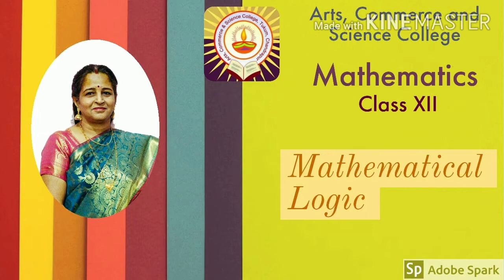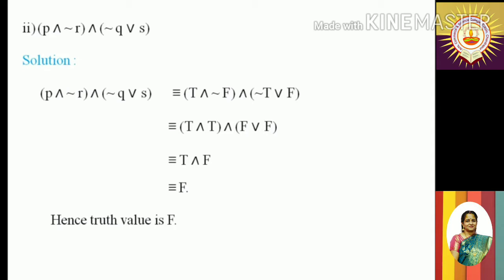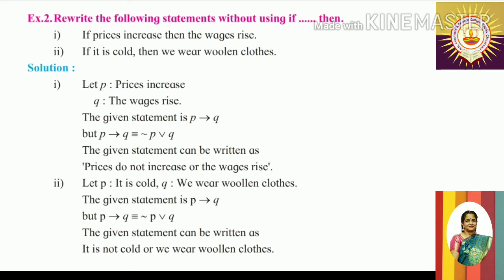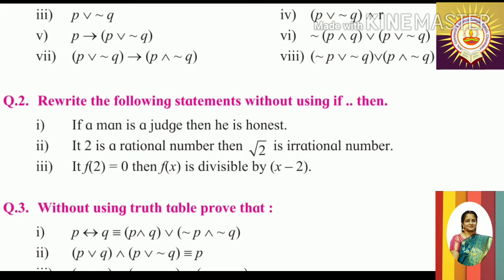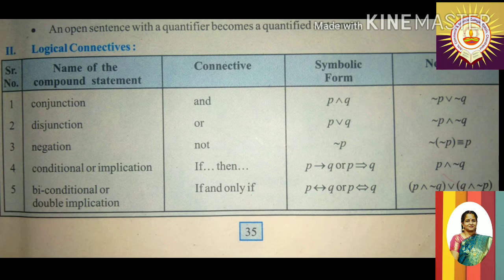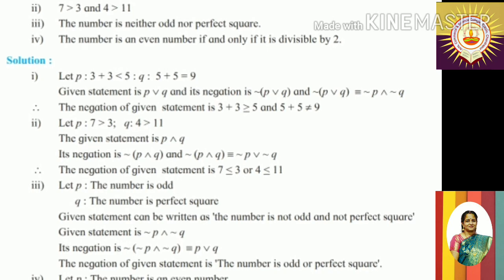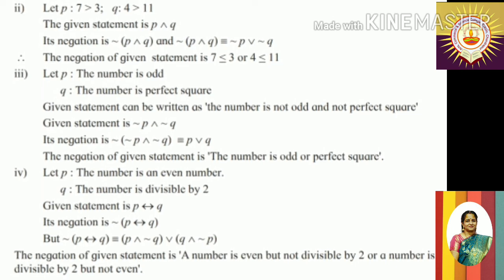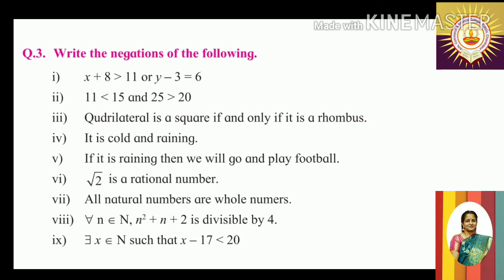Mathematical Logic (Part 3) | Class XII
Topics covered in this lecture are:
1. Negation of compund statements.
2. Checking the truth value of a compound statement.

You are advised to buy the latest edition of the textbooks, whose pdf files are attached below.